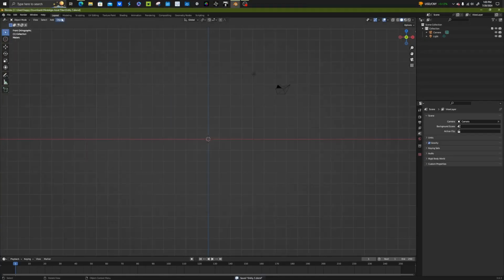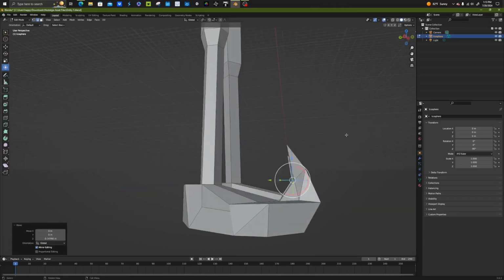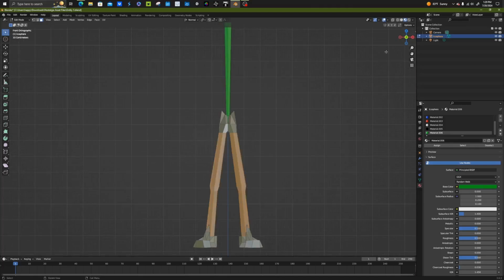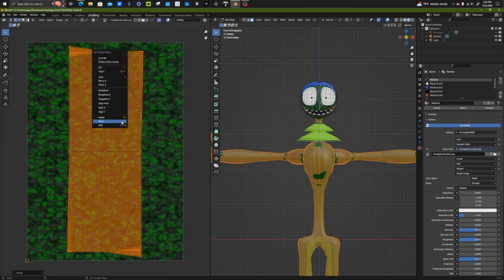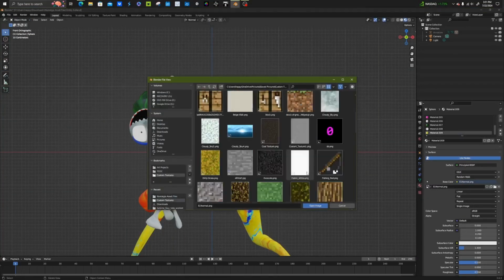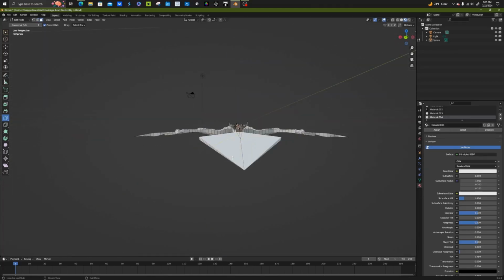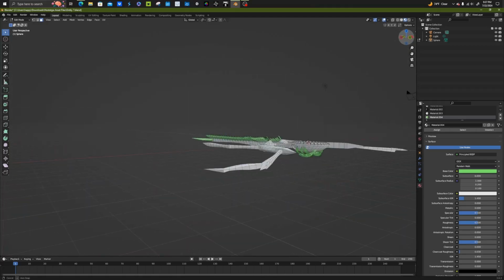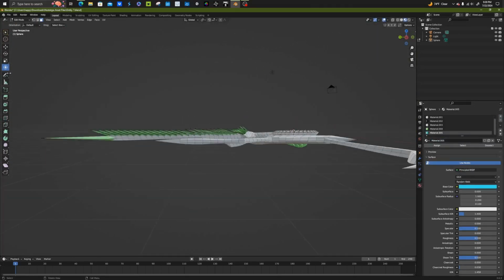Making MORE New Creatures from MORE Old Drawings!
Thank you so much for the support on my channel guys!